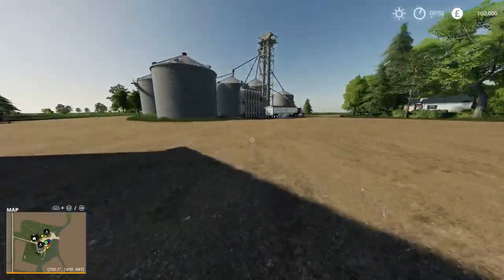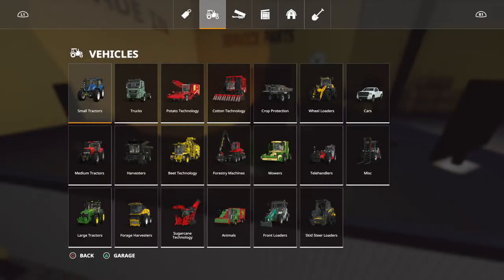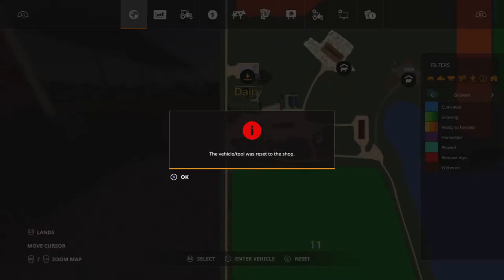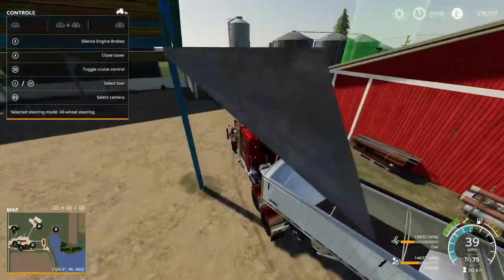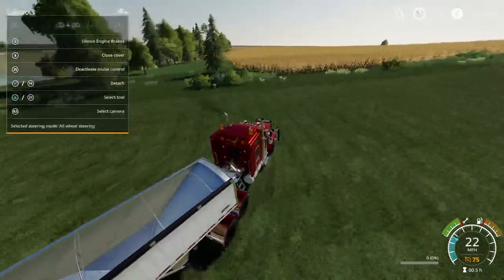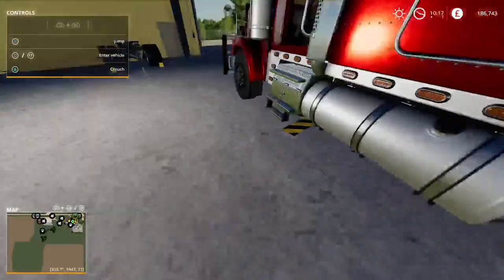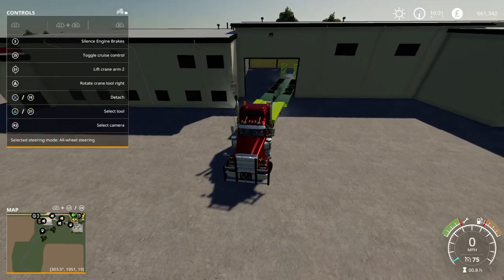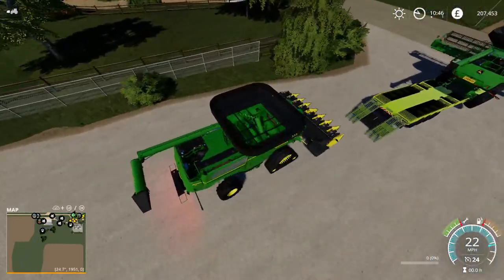Millennial Farms - Let´s Play LIVESTREAM - -Farming Simulator 19 - Episode 1 - New Beginnings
Welcome to my second livestream let's play series. We are playing on Millennial Farms in new farmer mode. Goal is to upgrade and expand our equipment range. Loans will be limited for this map. Hope you all enjoy and see you in the chat.

Proud to be part of the GIANTS Partner Program.